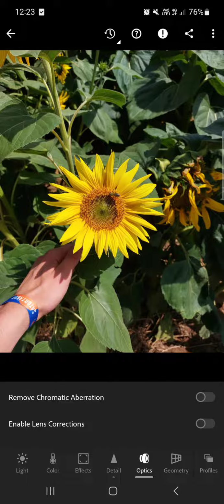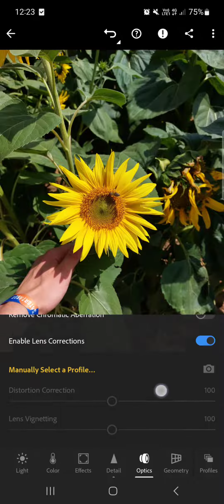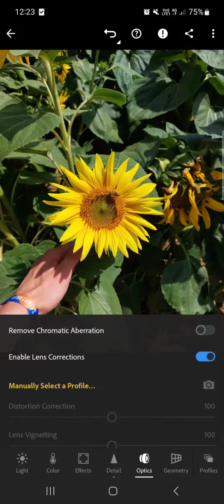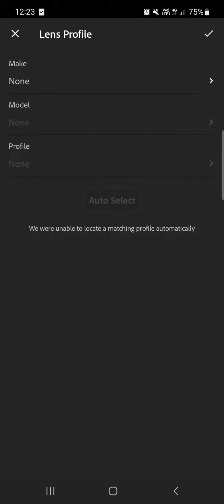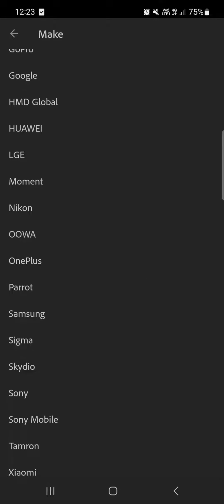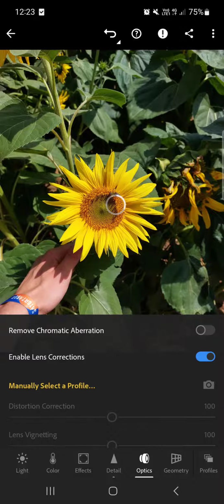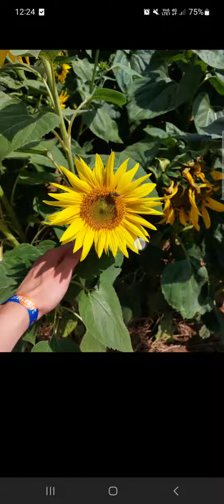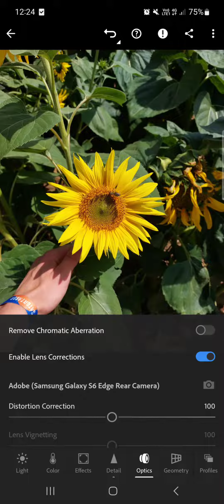How To Fix Optics In Lightroom?